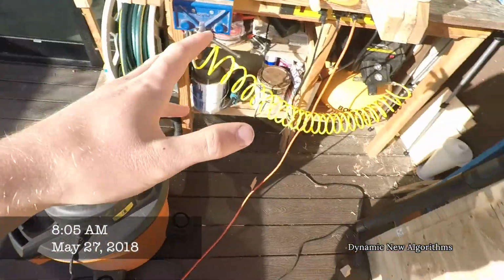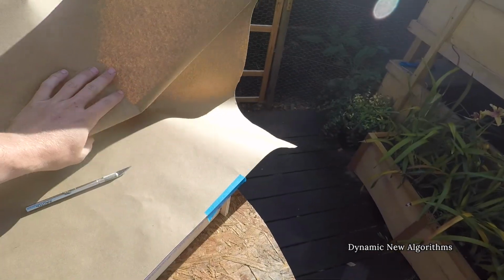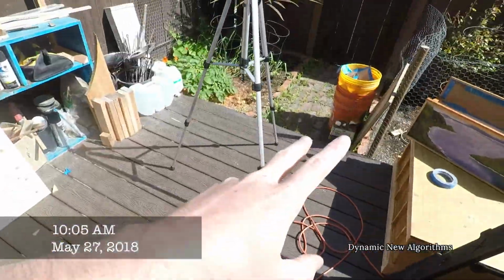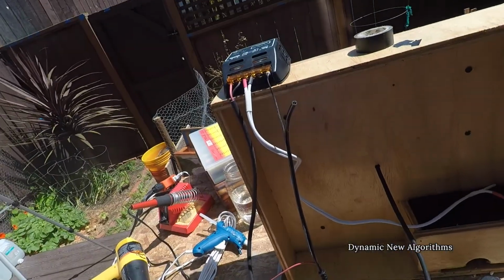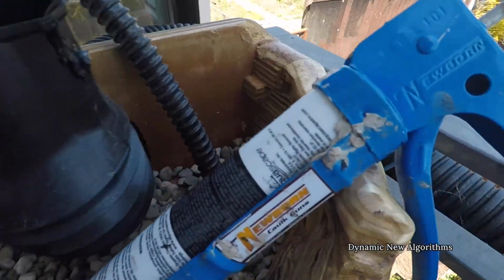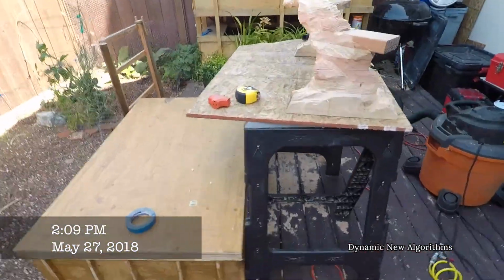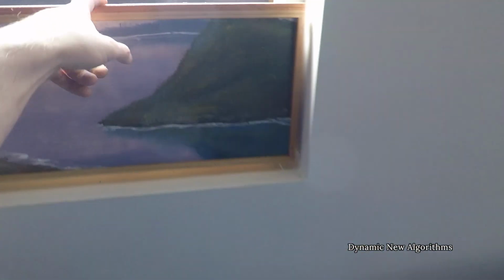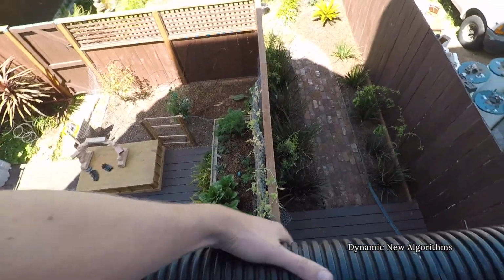Vlog - 003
day 3 progress is good, got work done on Jeff's table and almost got the upstairs aquaponics ready for cycling.  Glue up on the cutting board continues, and we start getting a little better at the small things.  Workflow is improving even ass energy sags.